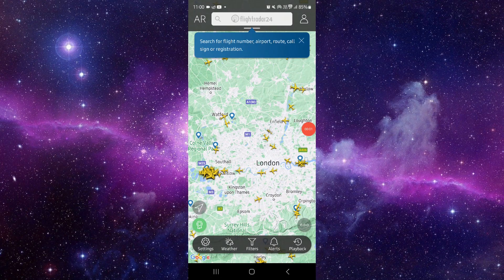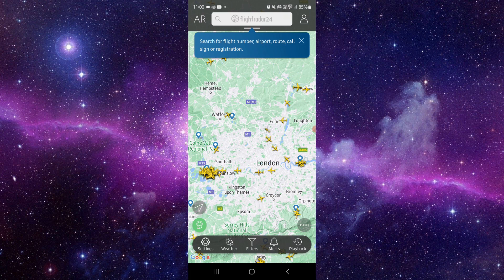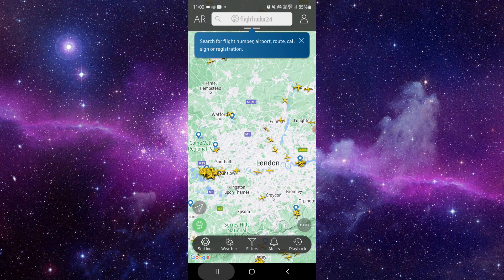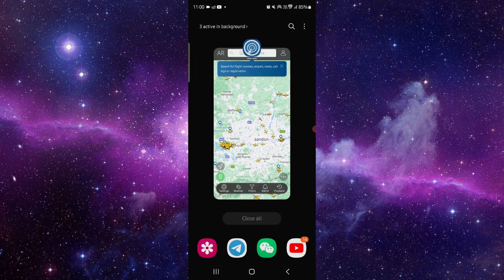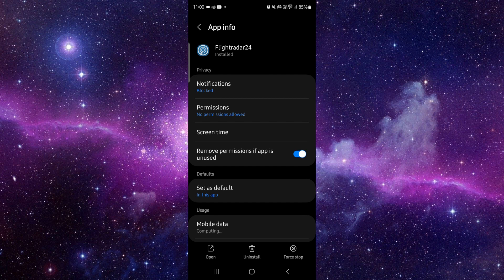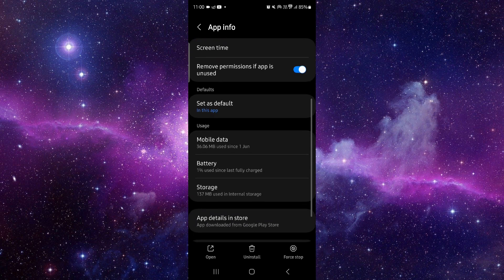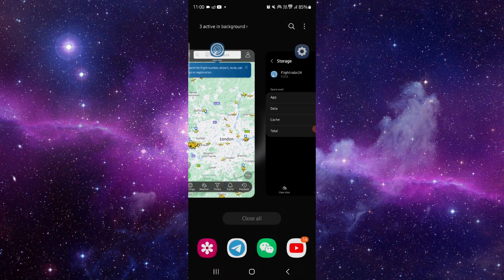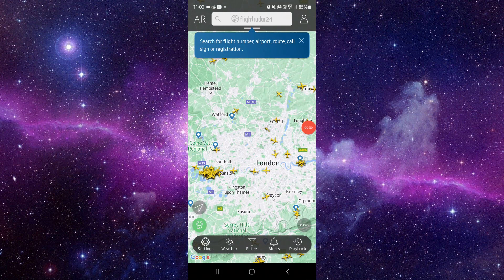✅ How To Fix Flightradar24 App Randomly Closing (IOs And Android Update)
In this video, we guide you through the steps to fix the issue of Flightradar24 app randomly closing for iOS and Android. Learn how to update and troubleshoot the app to resolve this issue.

• Fixing Flightradar24 app randomly closing issue